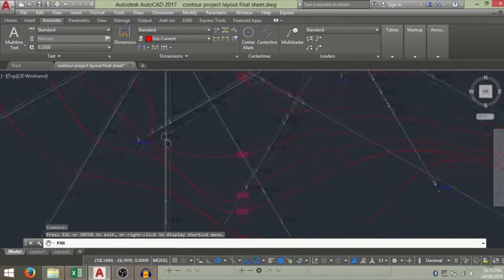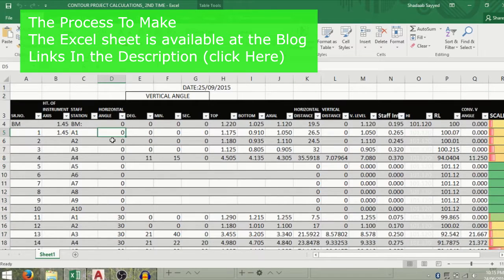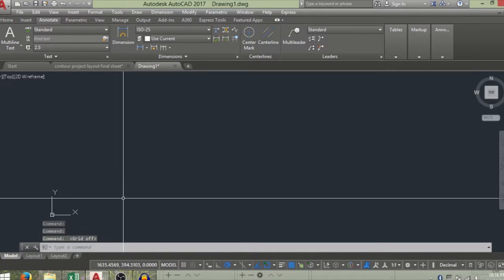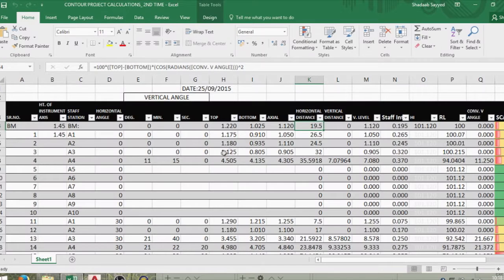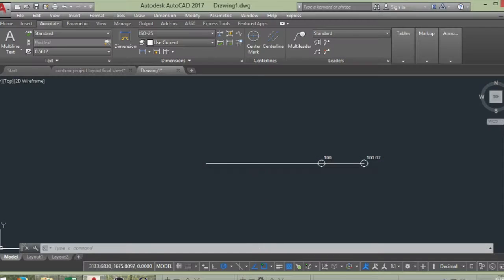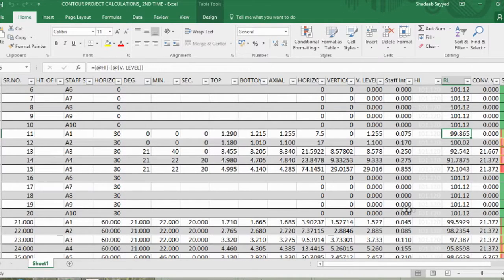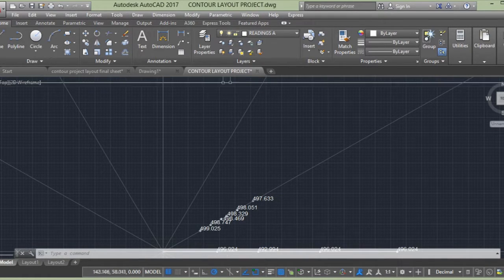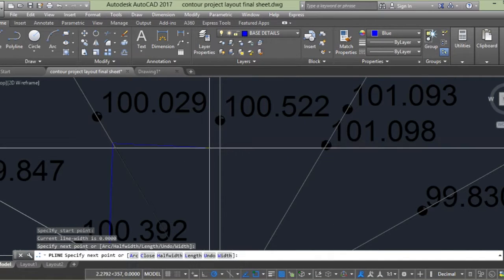How To make A Contour Layout In Autocad | HYONKOWS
Assalamu'Alaykum,
 The video features the procedure of making a contour layout plan from the reading obtained on site.
  The video provides a concise glimpse into the entire process.
for more info on the entire process and techniques..

For complete steps on making the excel sheet and free templates download